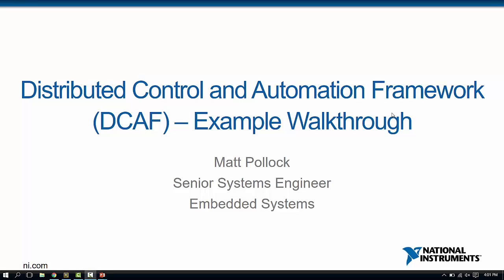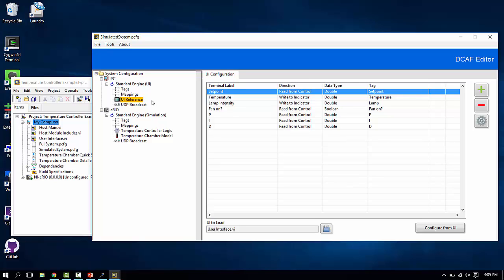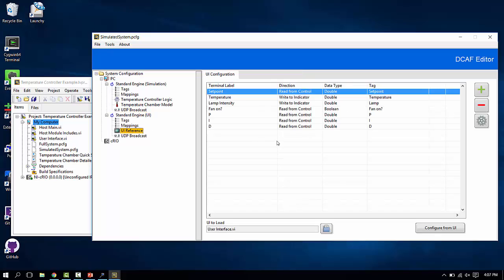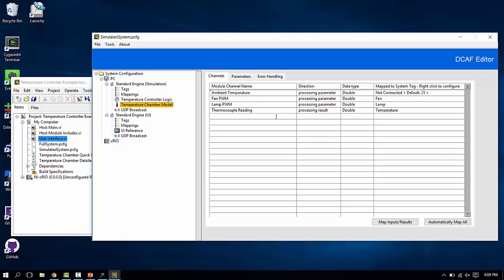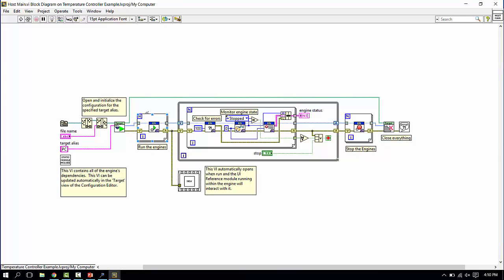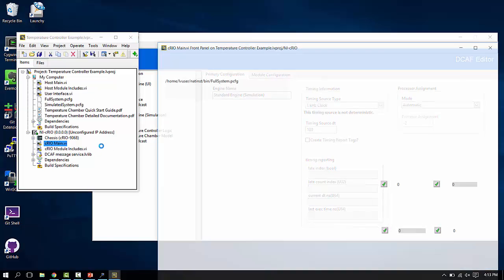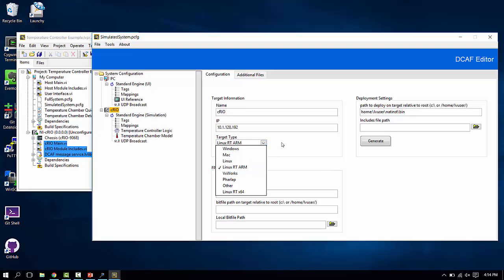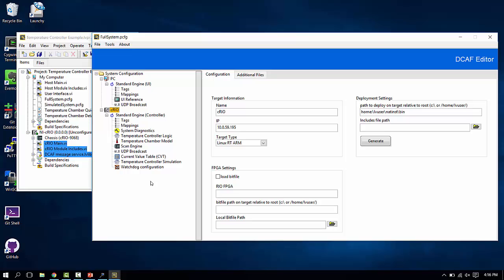DCAF Example Walkthrough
Walkthrough of the shipping example provided with the LabVIEW Distributed Control and Automation Framework